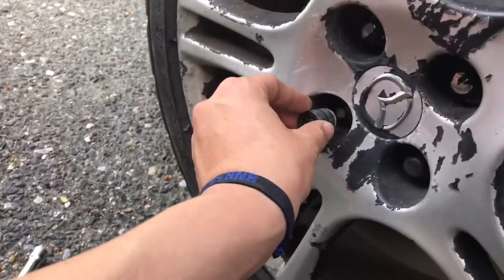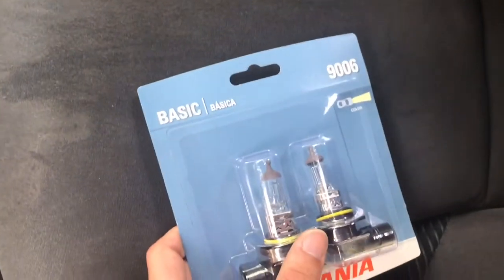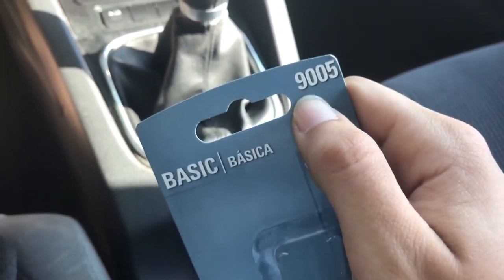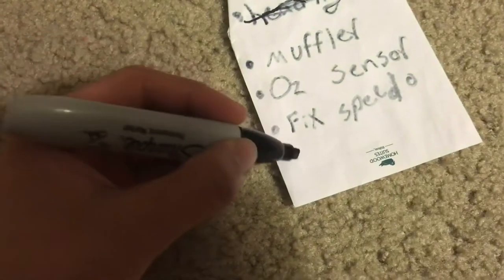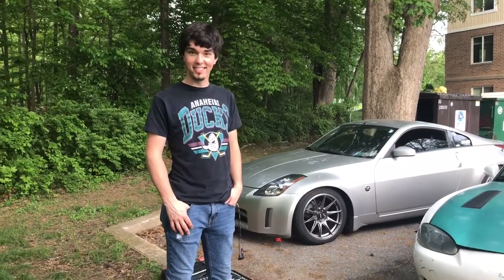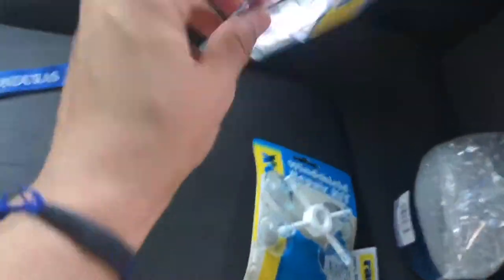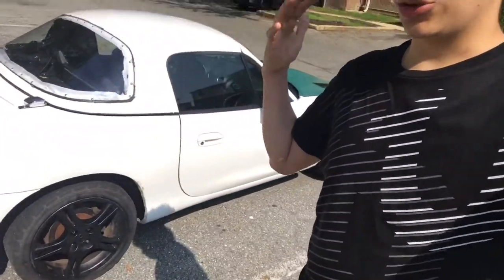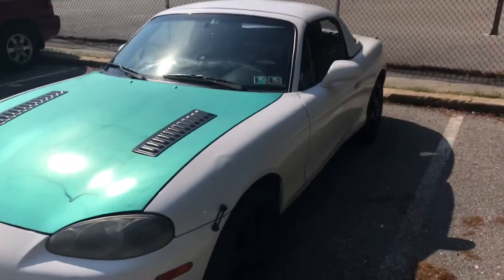PAINTING WHEELS AND FIXING WINDOWS! (Failed)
Hope this was a fun/ helpful/ useful/ entertaining VIDEO! Press the like! ❤️